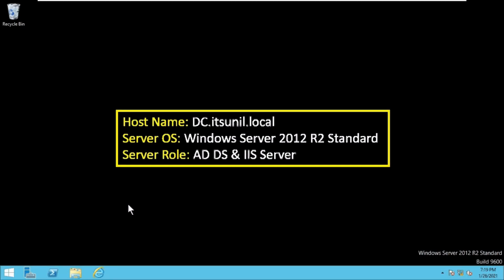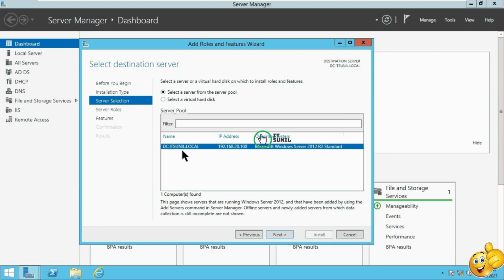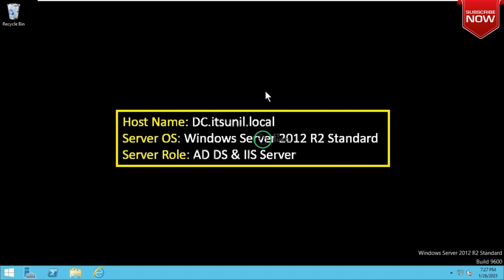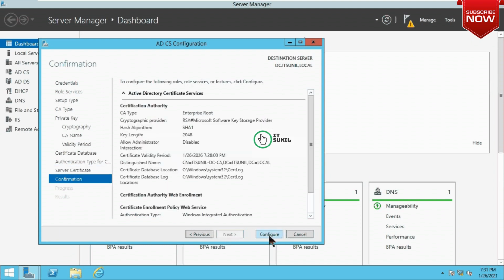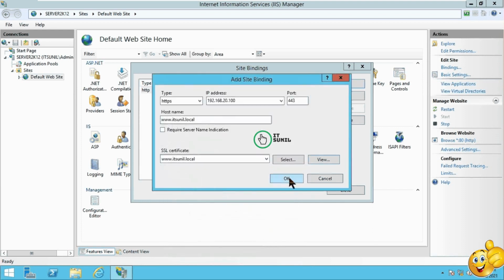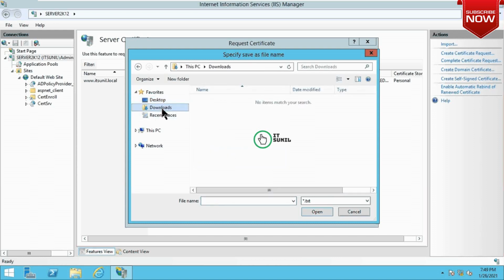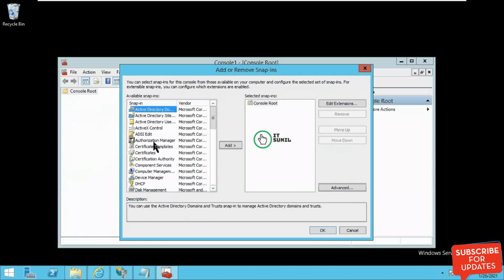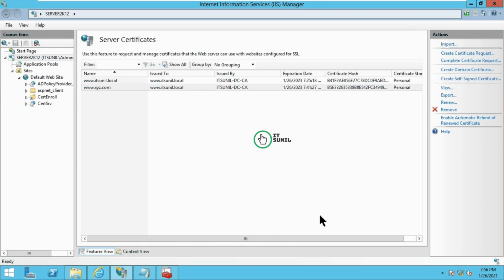How to install an SSL/TLS Certificate in Microsoft IIS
Now I have decide to share my experience with you, if you like technologies and computers. And you are obsessed, Want to learn something, You are on the right platform because of information technologies. On this channel you will get to watch videos related Configuration of Servers, Network, Firewall, Switch, Router etc. I would request you please watch all video till end so that you will take complete knowledge.

How to remove green background in OpenShot Video Editor / किसी भी वीडियो का background कैसे बदलें ?